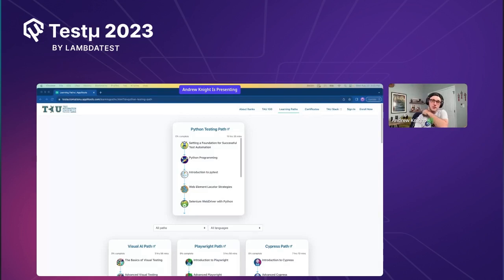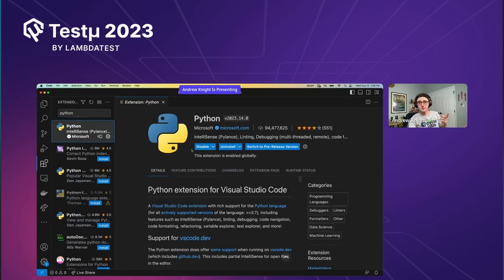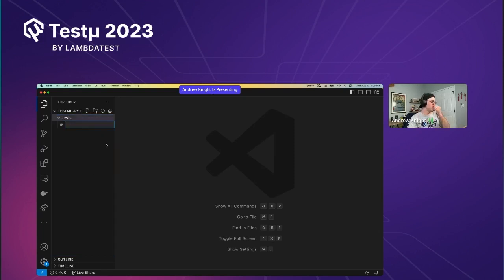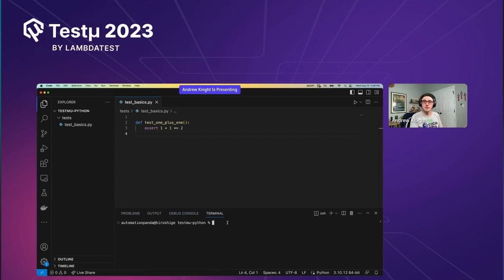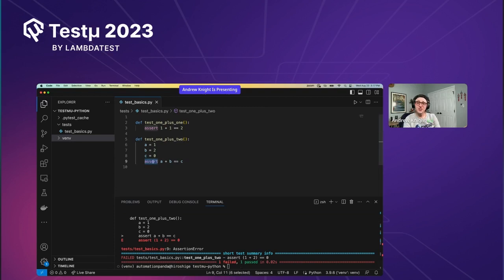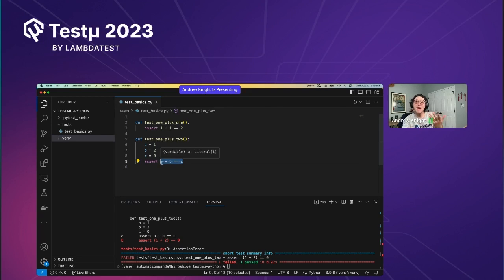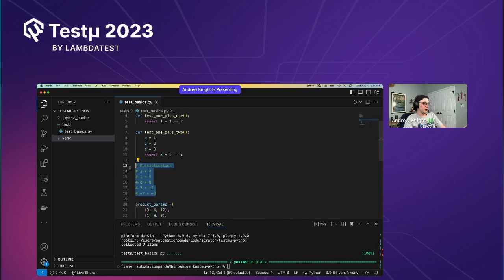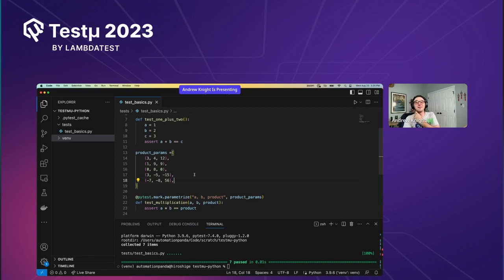A Live Intro to Python Testing | Andrew Knight | Testμ 2023 | LambdaTest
Explore the world of Python testing with 𝐀𝐧𝐝𝐫𝐞𝐰 𝐊𝐧𝐢𝐠𝐡𝐭, also known as Automation Panda. Join us for this enlightening session as he deeply delves into "A Live Intro to Python Testing." Start FREE Testing:

🚩 𝐀𝐛𝐨𝐮𝐭 𝐓𝐞𝐬𝐭μ 𝐂𝐨𝐧𝐟𝐞𝐫𝐞𝐧𝐜𝐞

Testμ (TestMu) is more than just a virtual conference. It is an immersive experience designed by the community, for the community! A 3-day gathering that unites testers, developers, community leaders, industry experts, and ecosystem partners in the testing and QA field, all converging under a single virtual roof. 😀

🚩 𝐀𝐛𝐨𝐮𝐭 𝐀𝐧𝐝𝐫𝐞𝐰 𝐊𝐧𝐢𝐠𝐡𝐭

Andrew Knight, also known as “Pandy,” is the Automation Panda. He’s a software quality champion who loves to help people build better-quality software. An avid supporter of open-source software, Pandy is a Playwright Ambassador and the lead developer for Boa Constrictor, the .NET Screenplay Pattern. On the side, he is writing a book on software testing with Manning Publications. Apart from software, Pandy works on vintage Volkswagens. Check out his tech blog at AutomationPanda.com, and follow him on Twitter at @AutomationPanda.

🚩𝐊𝐞𝐲 𝐓𝐚𝐤𝐞𝐚𝐰𝐚𝐲𝐬

📍 Set up a project to use pytest and Playwright. Then, writing unit, API, and UI tests together

𝐕𝐢𝐝𝐞𝐨 𝐂𝐡𝐚𝐩𝐭𝐞𝐫𝐬 👀
00:00 Introduction
38:58 QnA
45:32 Conclusion

📌 𝐊𝐞𝐲 𝐇𝐢𝐠𝐡𝐥𝐢𝐠𝐡𝐭𝐬
✅ 35+ Sessions
✅ 60+ Speakers
✅ 20,000+ Attendees
✅ 2000+ Minutes
✅ Live Q&As

Learn and upskill from some of the world’s best testing & QA minds.